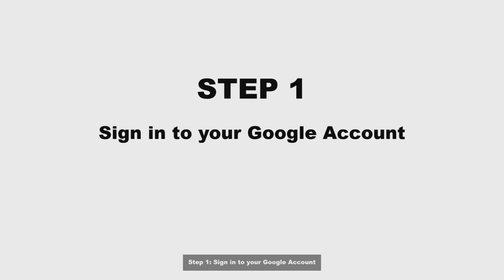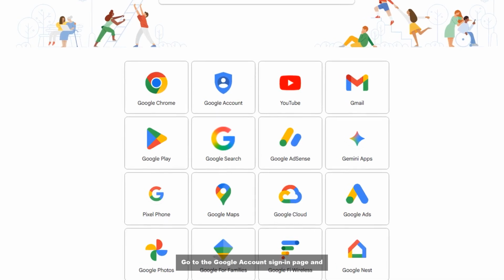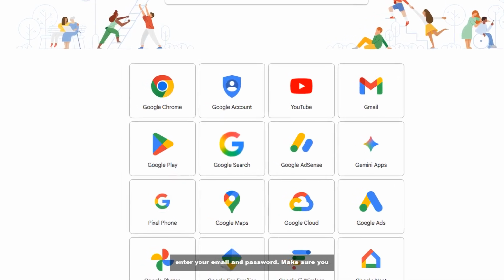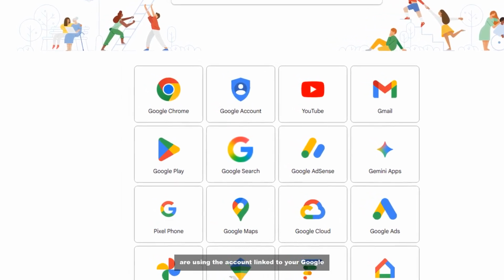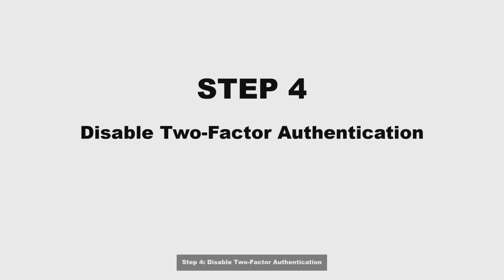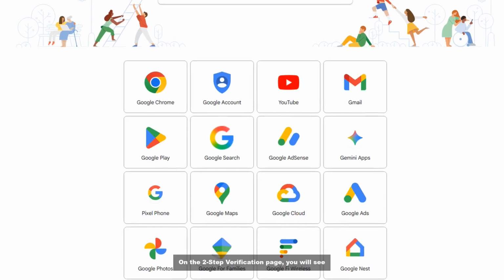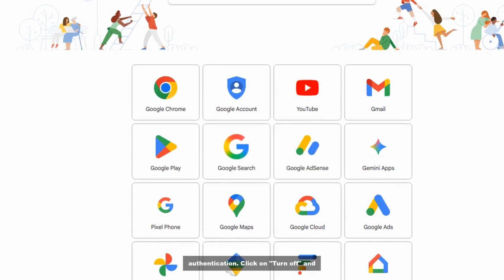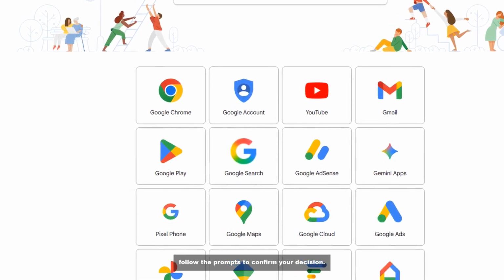How To Disable Two Factor Authentication On Google Photos 2025 (2026)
In this video, we will show you how to disable two factor authentication on Google Photos 2025. If you're looking for a quick and easy way to manage your security settings, you've come to the right place.